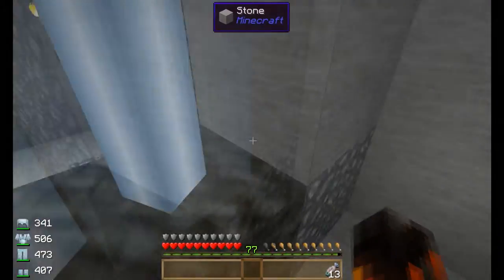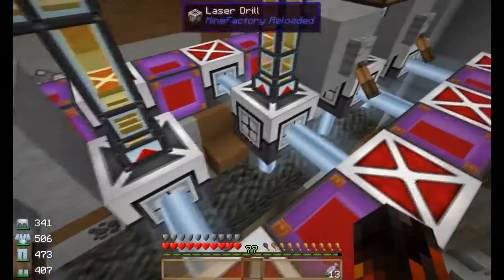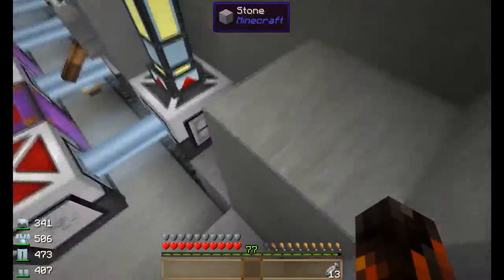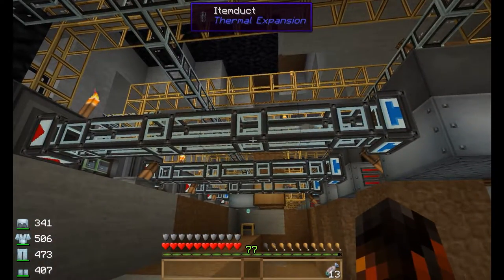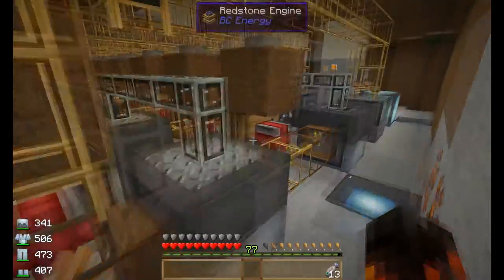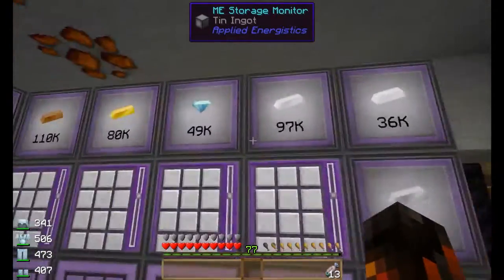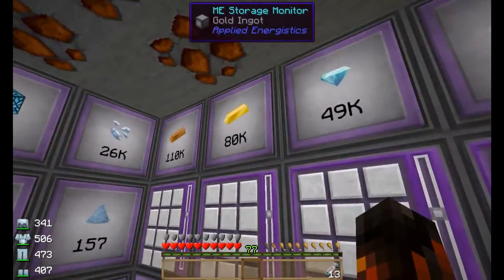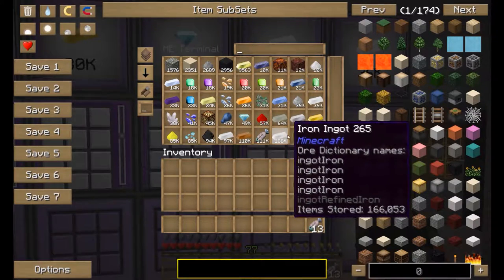Mine Factory Reloaded what is a Laser Drill? Explained! MUST SEE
A quick video on what a Laser Drill is ,how the Laser drill works, and if you should have one or not!